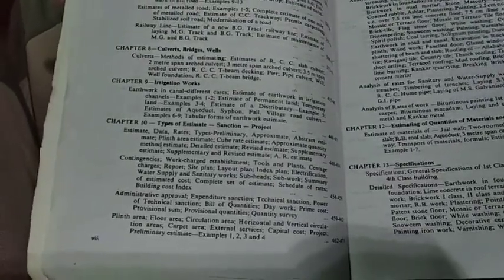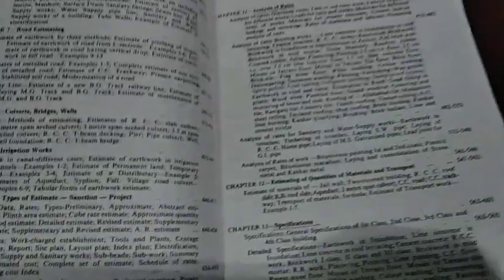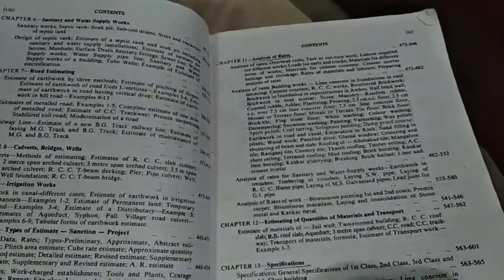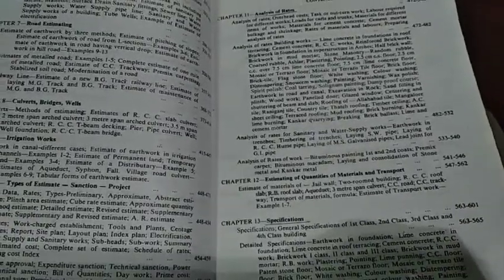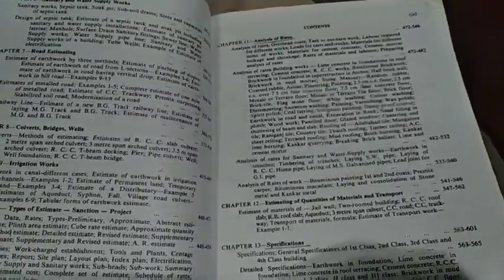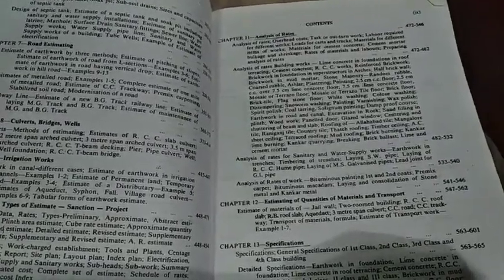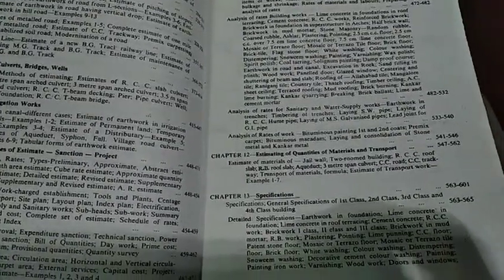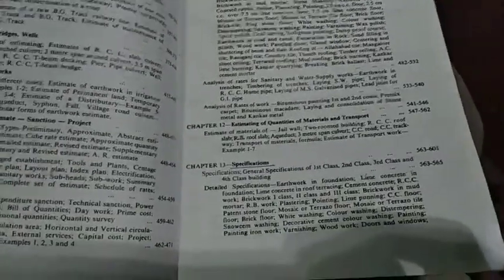Estimation and Costing book Review | B.N. Dutta | Faraz Reviews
Estimation and Costing Book Review, Estimation and costing by By B.N. Dutta is the best book every civil engineer must buy. it is the most helpful book for Quantity Surveyors.

About Author
Dutta.B.N is an author by profession and has authored one other book called Prakkalanavam Mulyankan Civil Engineering: Siddhanth Tatha Karya Pranali (Hindi), 7/e PB. His expertise lies in the field of Civil Engineering.

🚨 Estimation and Costing B.N. Dutta (28th edition) ♥

Top course websites to upskill yourself👇🏻👇🏻👇🏻
Coursera ✅ (Learn from world's top universities for FREE)
GATE: Civil Engineering Previous Year Solved Papers✅
Contents of the book:-
1. Procedure of estimating.
2. Method of building estimate.
3. Estimate of buildings.
4. Estimate of different types of roofs.
5. R.C.C work and structure.
6. Sanitary and Water Supply works.
7. Road estimating.
8. Culverts, bridges, Wells.
9. Irrigation works.
10. Types of estimate, sanction, project, etc.
11. Analysis of rates.
12. Estimating of qualities of materials and transport.
13. Specifications.
14. Rules and methods of Measurement of works.
15. Valuation.
16. Reports technical and design data.
17. Br.W. d accounts and procedure for works.
18. Planning of building and colony.
19. Village housing.
20. Schedule of rates metric and fbr. System
My Laptop